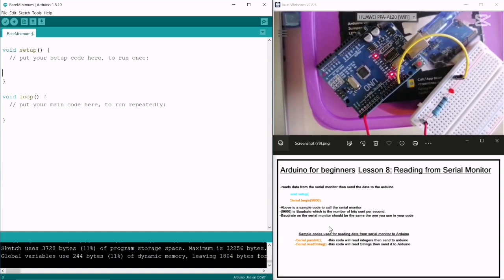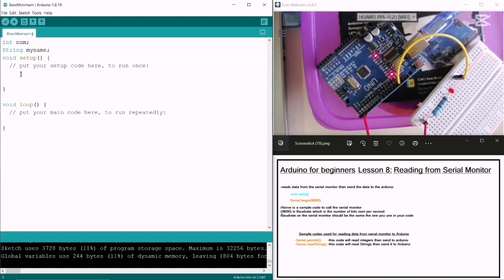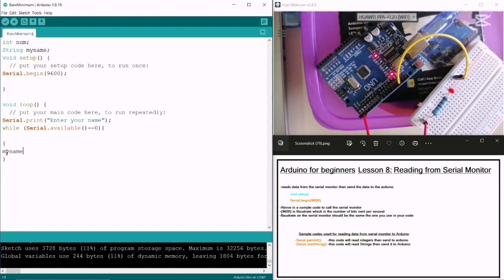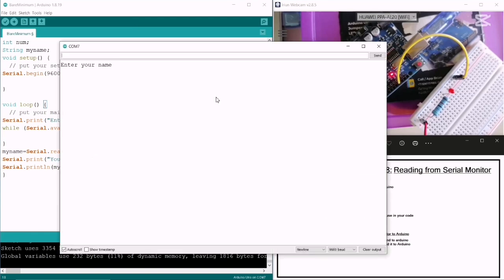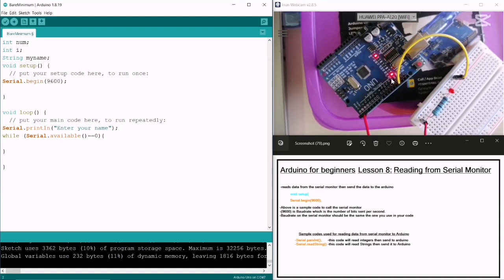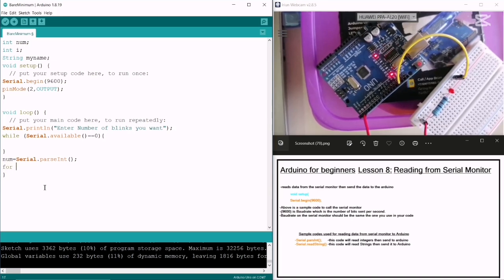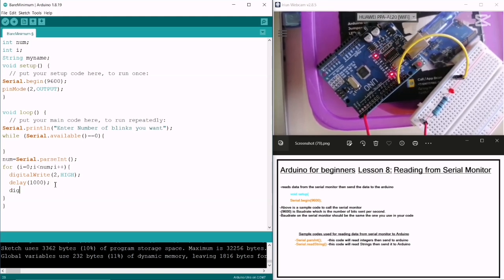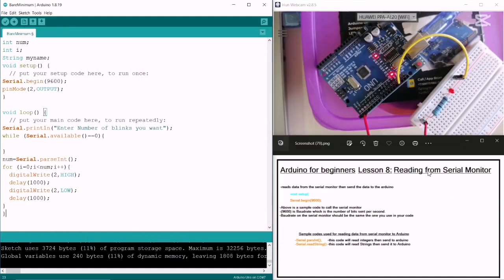Arduino UNO beginners Lesson8: Reading from Serial Monitor